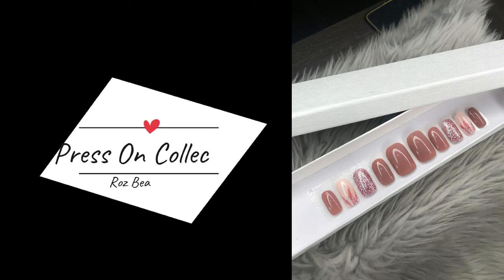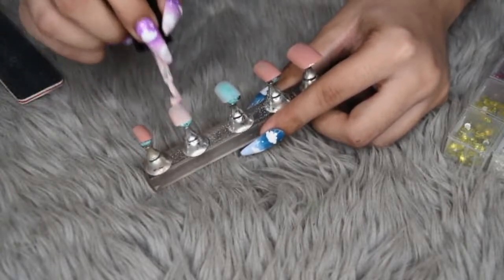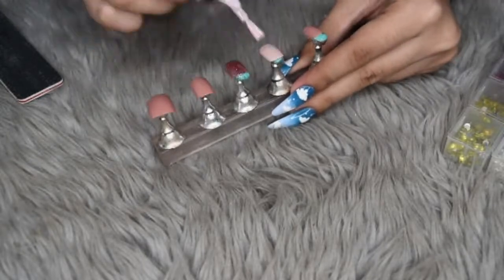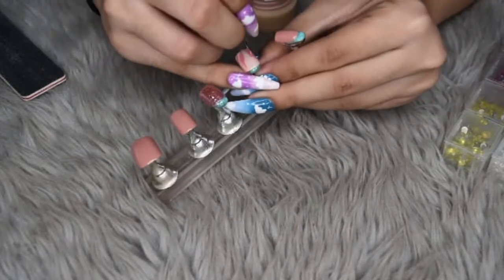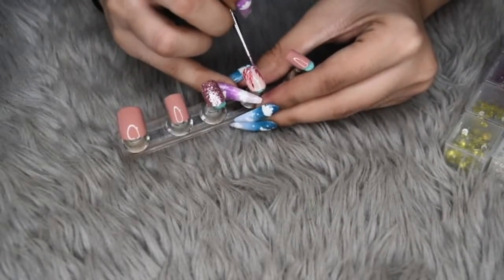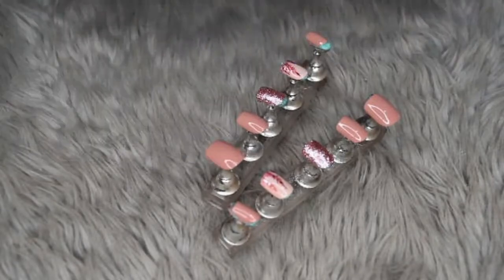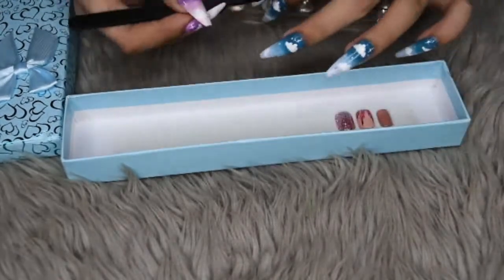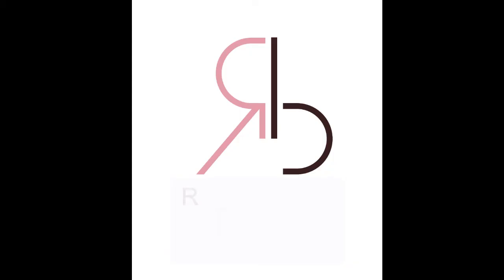Custom Press On Nails: Nude Edition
In this video, I go through the process of creating a custom nude press on set with glitters for my client! This set costs 250php and includes glue, mini file and cuticle stick!

Camera: Nikon D5500
Microphone: MacBook Pro 2018